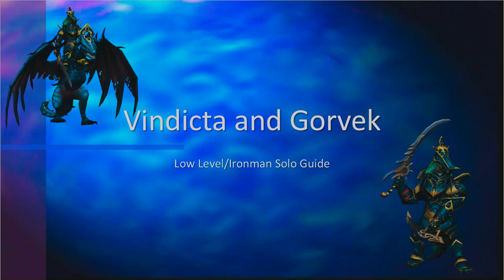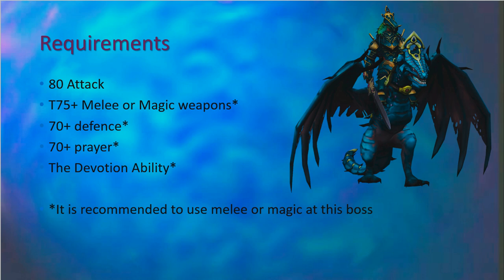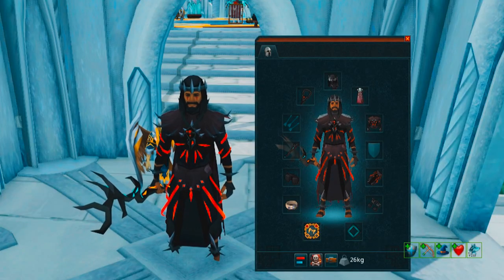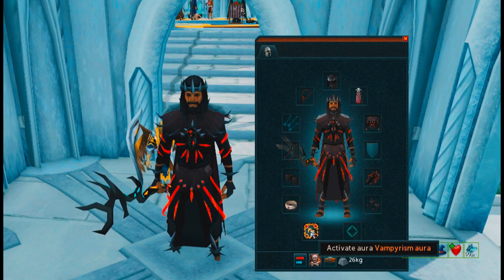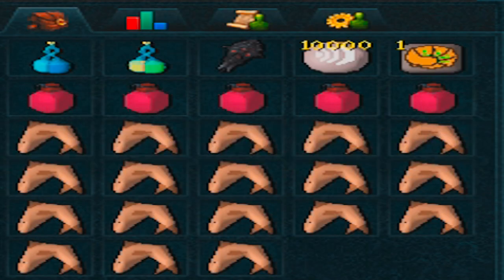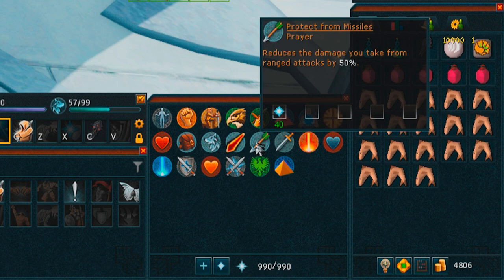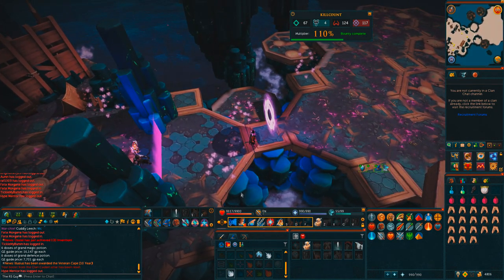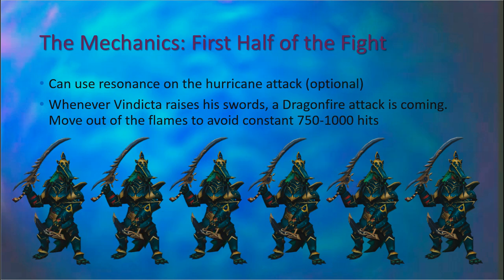Low Level/Iron Man Vindicta Solo Guide | Greater Runic Staff (t75) | RS3 | [outdated]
Contents:
Bestiary: 0:37
Requirements: 0:52
Gear and Inventory Setup: 1:23
The Mechanics: 5:05
The Full Kill: 7:41
Potential Loot: 12:07
EDIT: Clan is currently inactive, until the summer